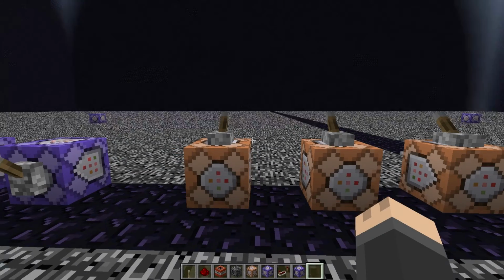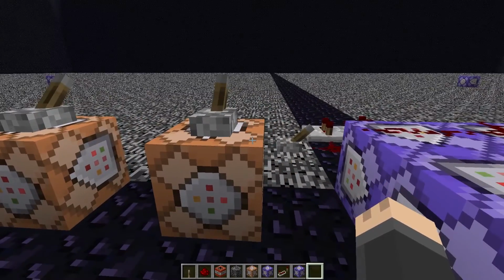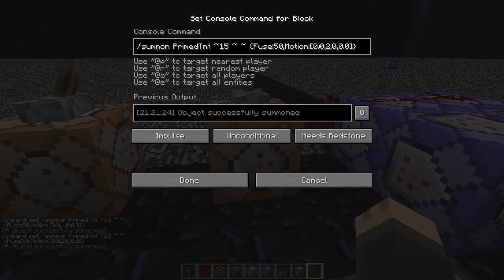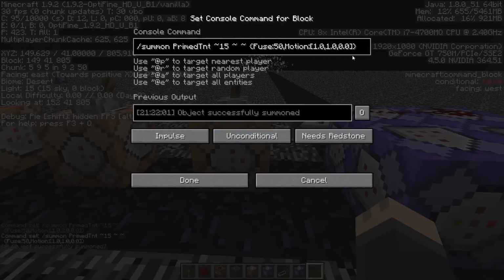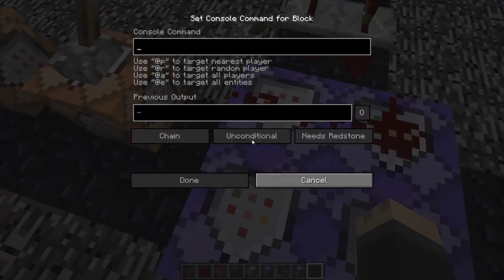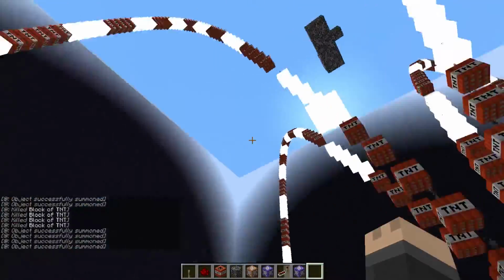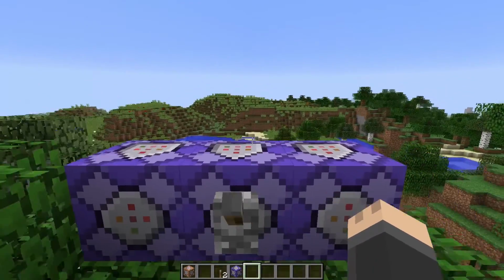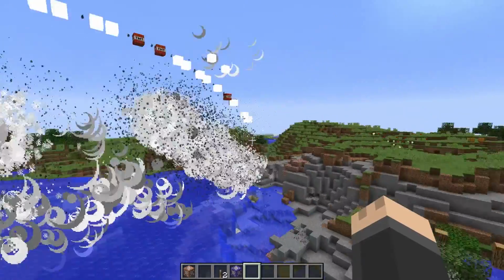How to Make TNT Fountain in Minecraft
A Simple tutorial on how to launch TNT with command blocks in Minecraft.
▼COMMAND▼

Primed TNT that launches straight up
/summon PrimedTnt ~ ~ ~ {Fuse:65,Motion:[0.0,2.0,0.0]}

» INTRO MUSIC
   Vibe Tracks - Alternate

» OUTRO MUSIC
   By Ninety9Lives
   Approaching Nirvana - Dare